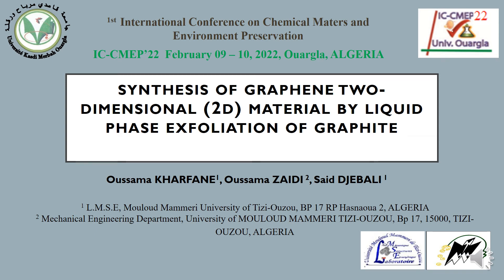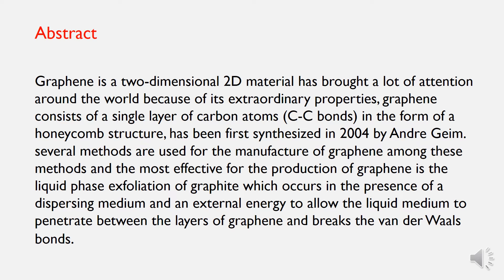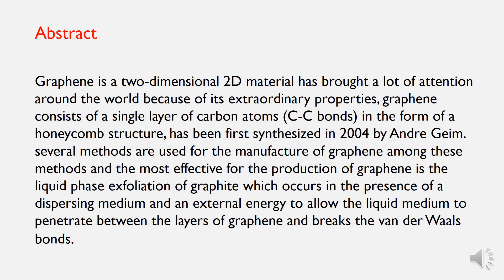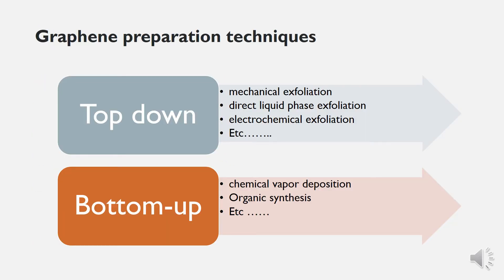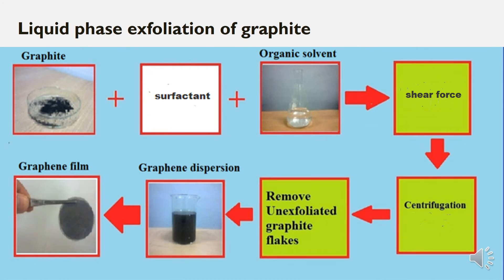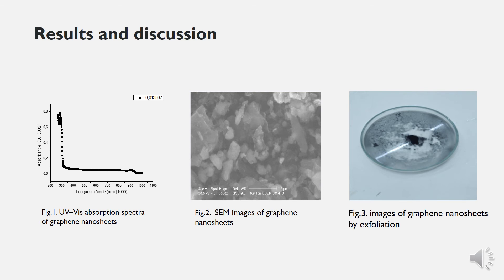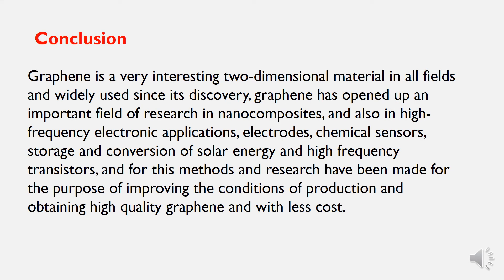sythesis of graphene 1 oussama kharfane